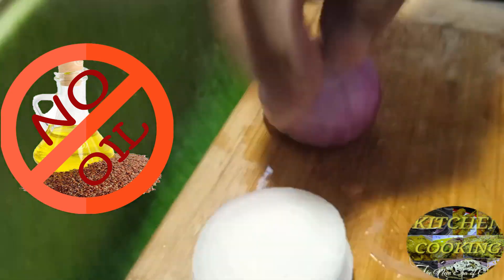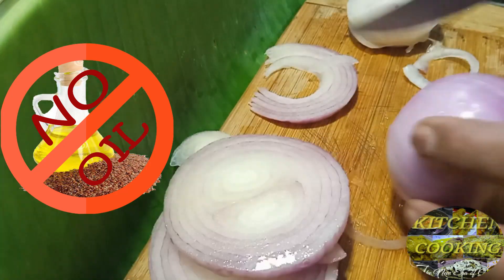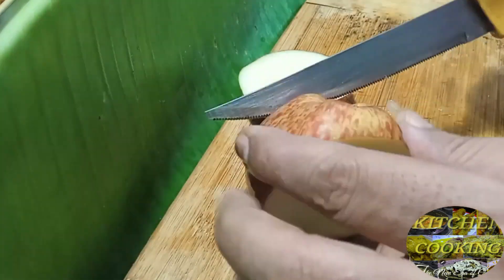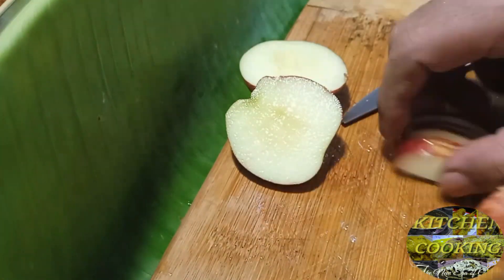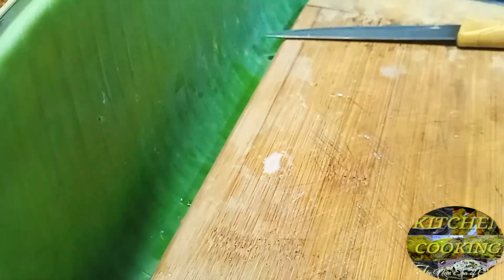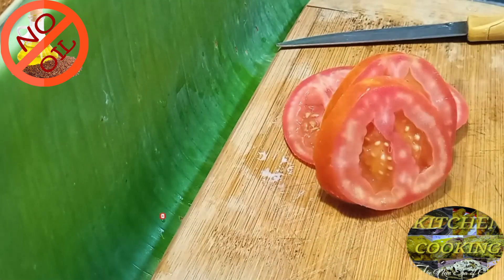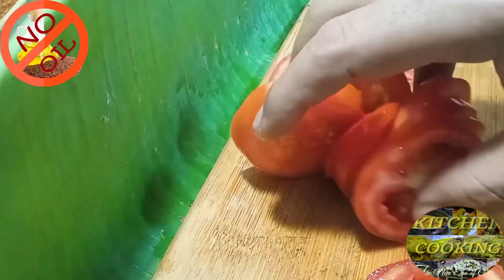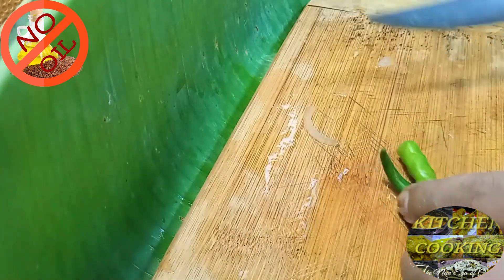Regular Vegan Dinner which may Keep you Fit & Healthy, always || Vegan Fruits and vegetables Salad